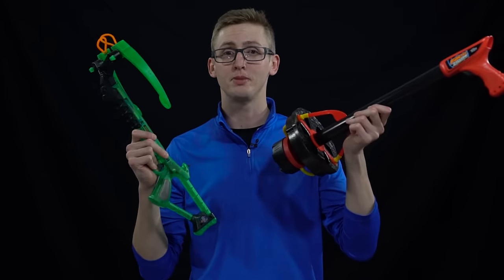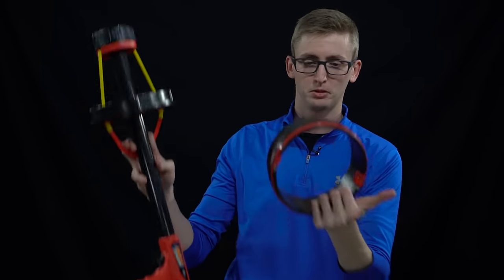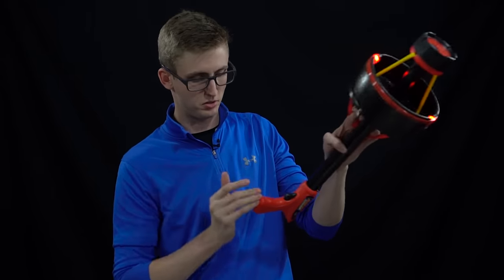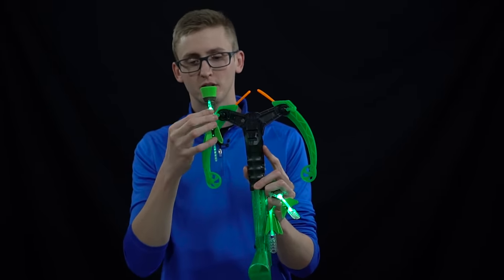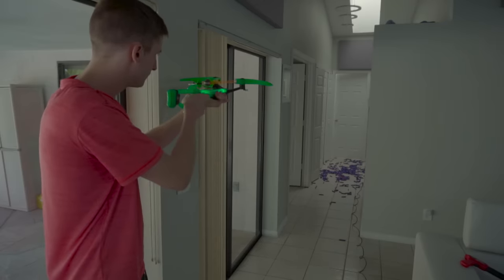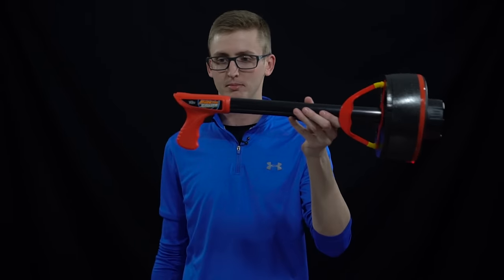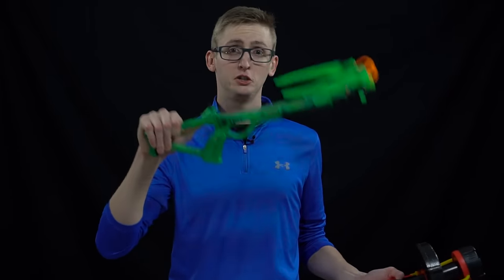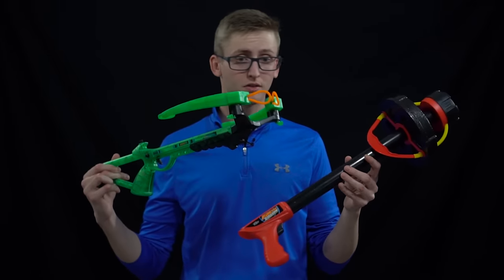[REVIEW] Zing Firetek Zyclone & Crossbow | Group Review!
Firetek Zyclone at Target